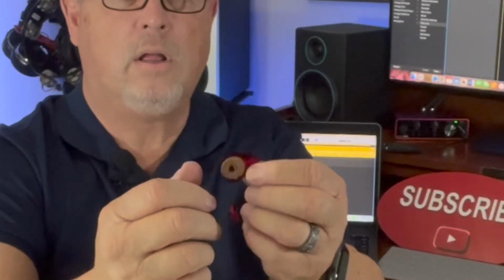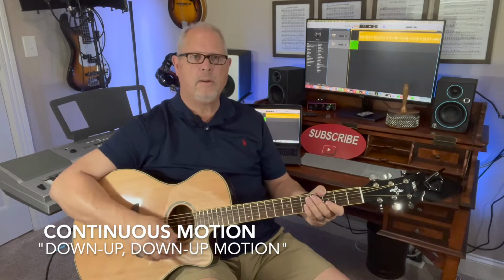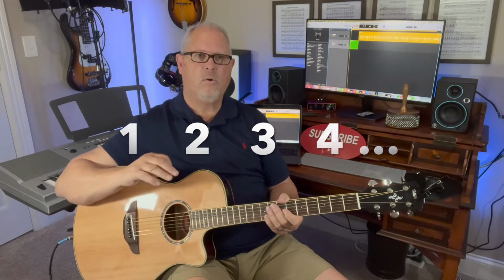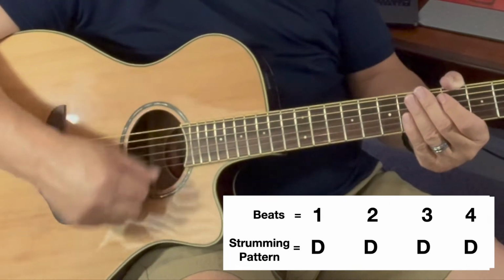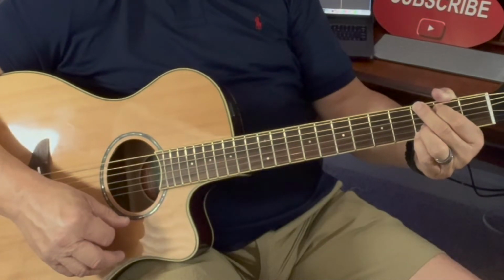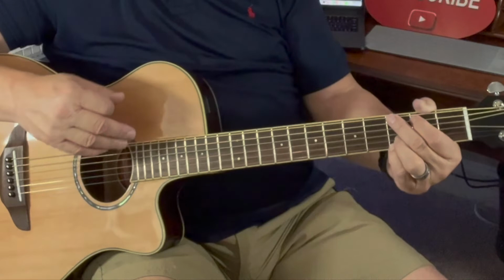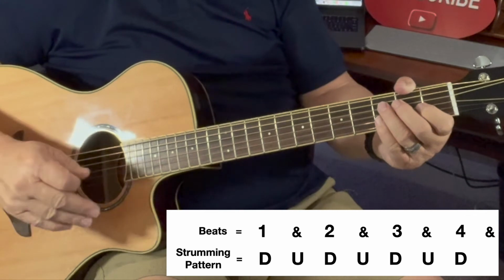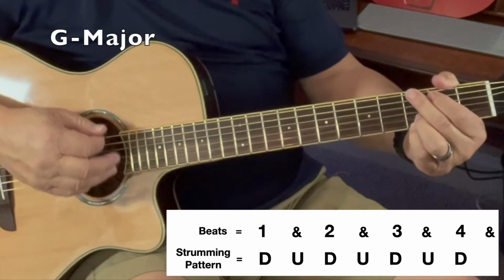STRUMMING PATTERN 1 - Easy Strum Version & Introduction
This Guitar Lesson is an Introduction in learning how to strum the guitar, Time Signatures, Practice Exercises using Drum Backing Track, Changing Chords while strumming and practice with slow and fast tempo speeds.

VIDEO SECTIONS:
00:00 - Introduction
01:10 - Holding the guitar pick
03:25 - Strumming Techniques
05:09 - Time Signatures
06:54 - Down Strum 4/4 Time Exercise - Muted Strings
08:28 - Down Strum 4/4 Time Practice - Muted Strings with Drum Backing Track
09:33 - How To Play G-Major
10:25 - Down Strum 4/4 Time Exercise - Playing G-Major Strings with Drum Backing Track
11:36 - Down & Up Strum 4/4 Time Exercise -  Muted Strings
12:45 - Down & Up Strum 4/4 Time Practice - Playing G-Major with Drum Backing Track
13:52 - How to change chords while strumming
17:00 - Down & Up Strum with Drum Backing while changing chords from G-Major to Cadd9
18:42 - Down & Up Strum with Drum Backing Track - Slow & Fast Tempo speeds 130 bpm
20:04 - Closing Comments

TGE Music Amazon Store Front - Tim's Pick on Gear:

Thanks,
Tim G. Edwards